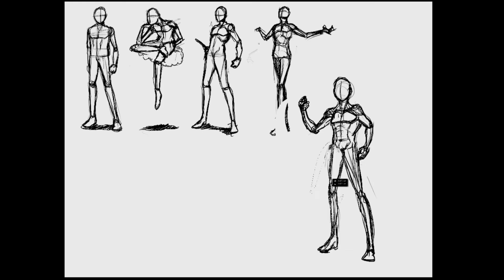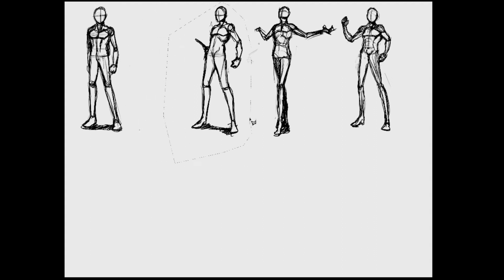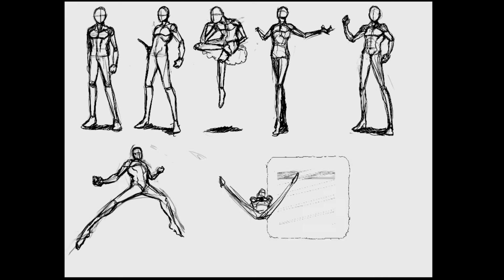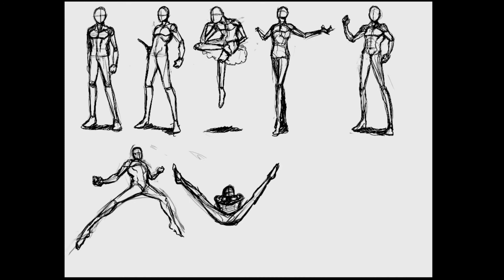Drawing Different Poses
This week I am bringing you 3 videos. This first one is on me drawing poses. The video is longer and it will serve good as a water tester to see what length you like the most :D

ººººººººººººººººººººººººººººº

Thank you again for checking out this video or any other videos. Maybe not that last one but everything else is good :P